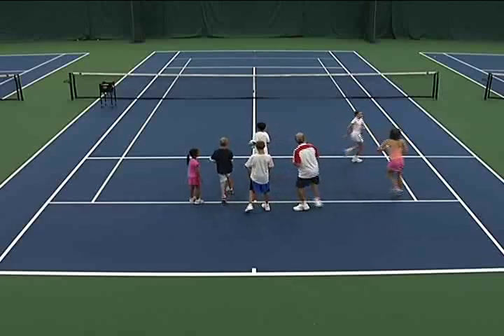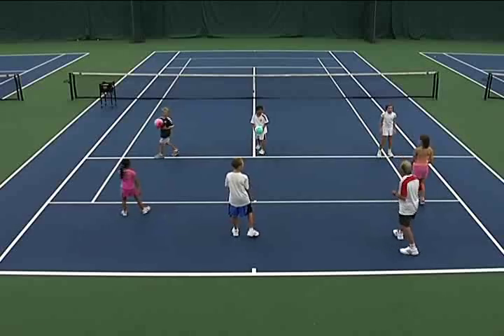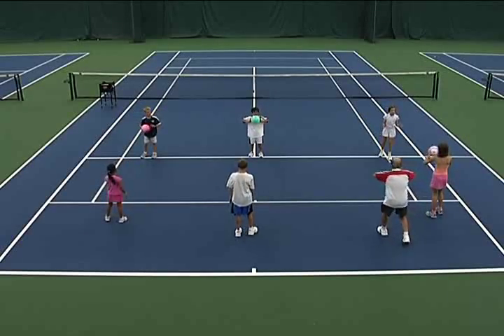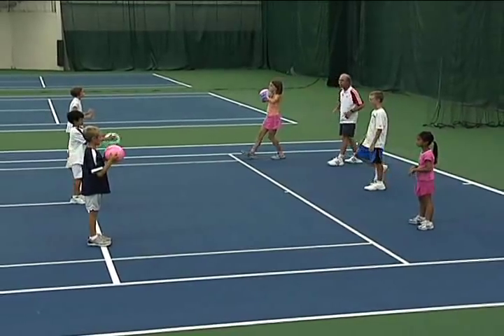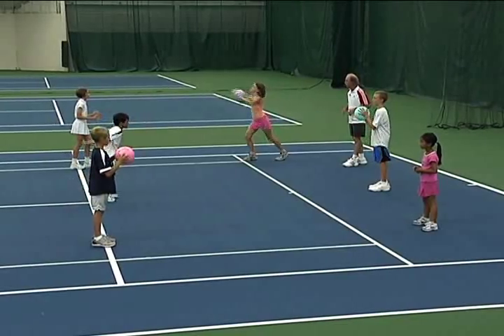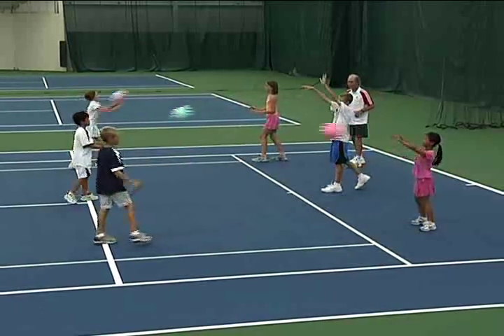Youth Tennis - Ages 9 & 10: 2-Hand Ball Passes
Celebrate Tennis Month in May with the USTA by getting your children involved with the lifetime sport.

Today, we spotlight a teaching technique: "2-Hand Ball Passes"

With partners 10 feet apart, players pass a large ball, such as a beach ball, volleyball or playground ball, back and forth in the air. Do two handed chest passes, an overhead pass forward and an overhead pass backward to the partner.